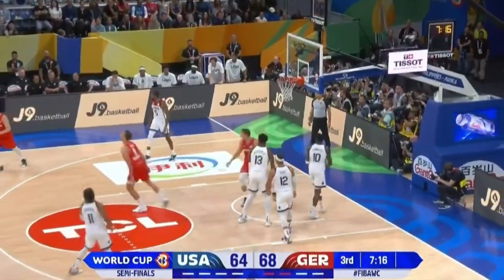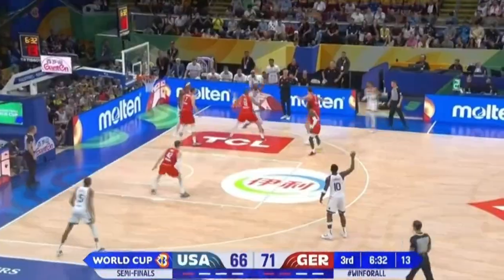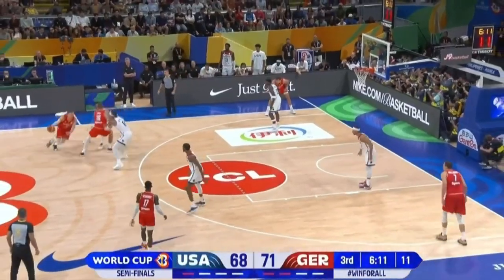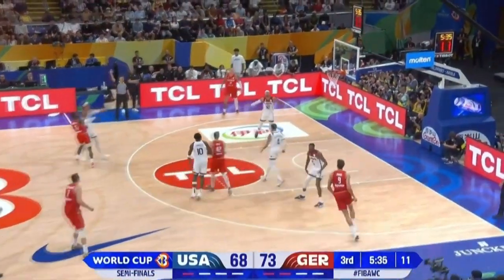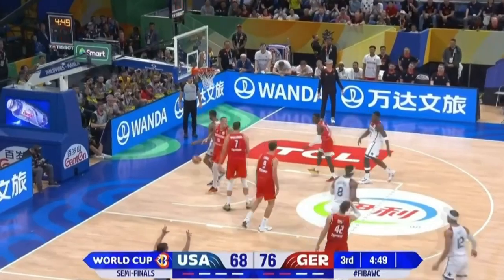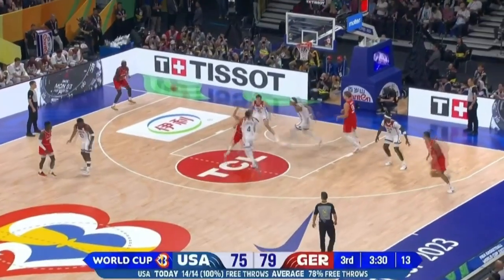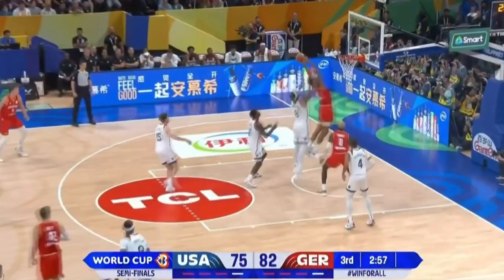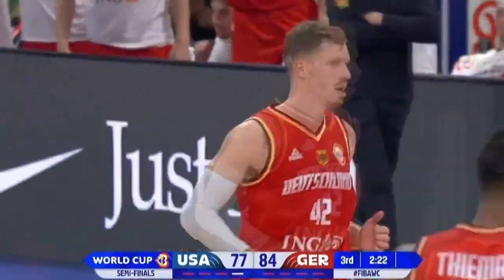Team USA vs Germany FULL GAME Highlights Semifinals 2023 FIBA World Cup